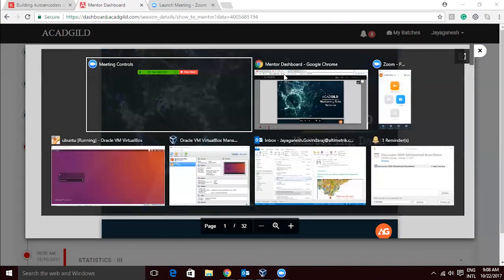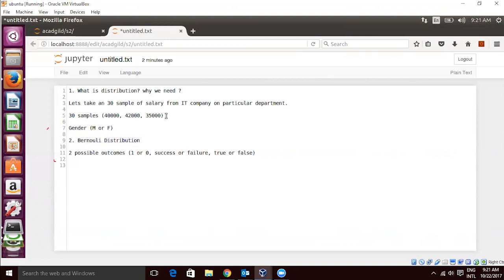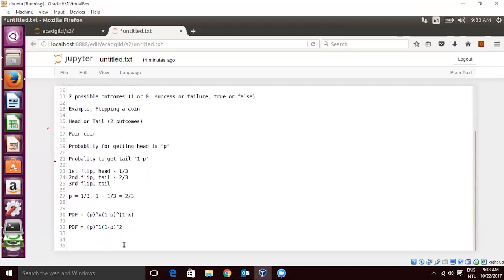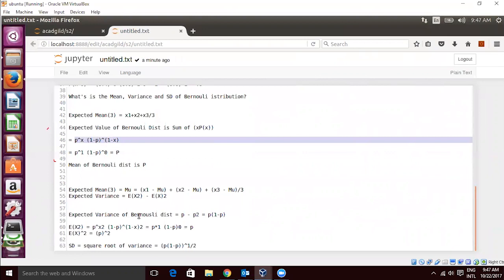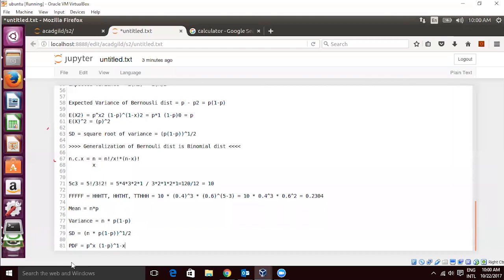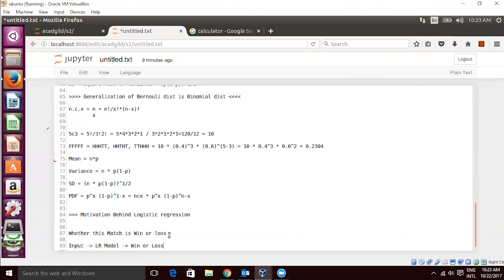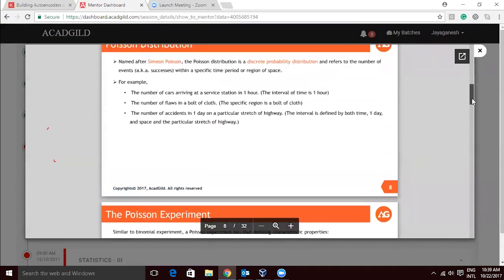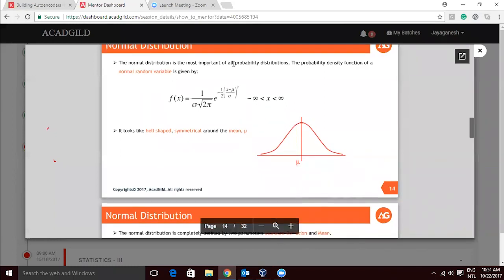Statistics Tutorial for Data Science 2018 Part-2 | Distribution Explained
Statistics Tutorial for Data Science 2018 Part-2| What is Distribution in Statistics? | Data Science Tutorial

Hello and Welcome back to Statistics tutorial for Data Science conducted by Acadgild. This Data Scientist tutorial is in continuation with part 1. Check the link, if you have missed the first session of this tutorial.

In the last session, we discussed about the basic statistics i.e

• What is the difference between the mean and median

This session will make you understand topics on distributions,
• What is Distribution
• What are types of Distributions
• What is the need to understand distribution to become a data scientist?
• What is Bernouli Distribution
• Probability Functions
• Binomial Distribution
• Binomial Random Variable
• Calculating Normal Probabilities
• Using the Normal Table
• Finding and Using the Values of Z
• Central Limit Theorem
• Sampling Distributor of the Sample mean

Watch the entire video and Become a Data Scientist.